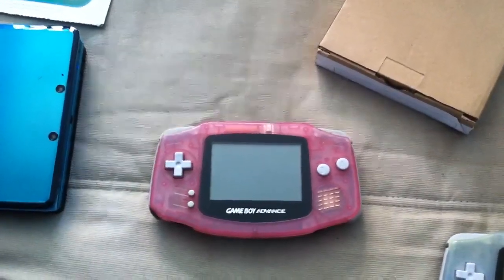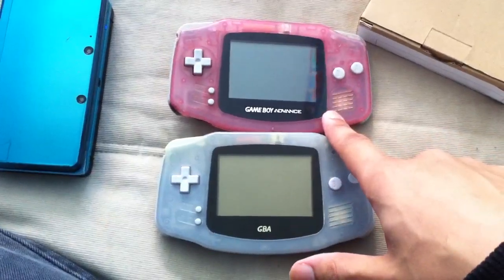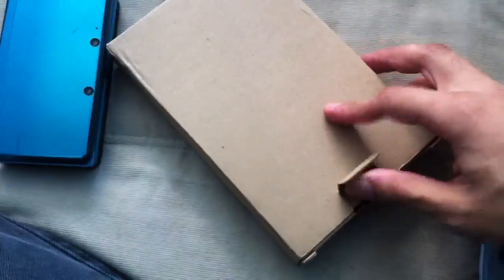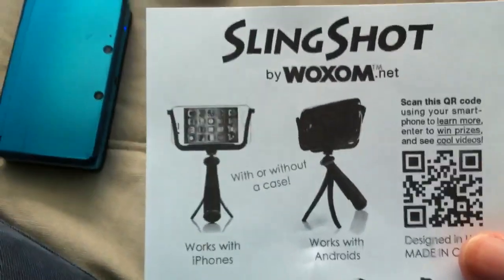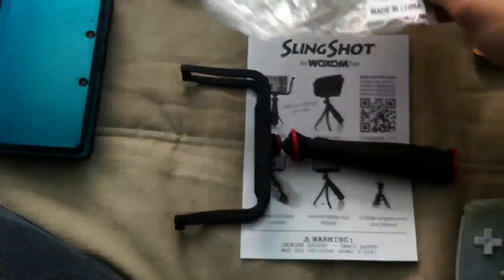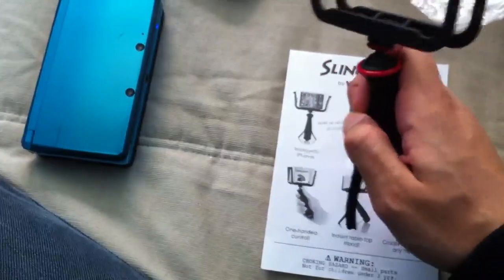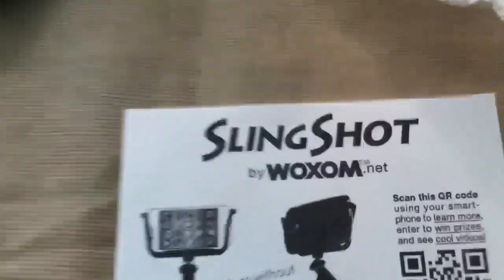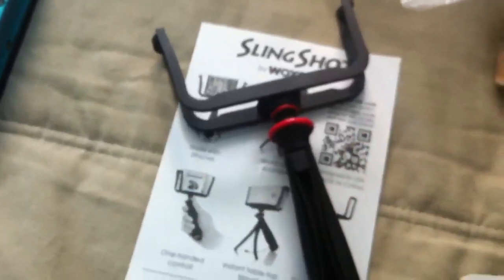Slingshot Unboxing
SLINGSHOT, Universal CameraPhone Mount - iPhone, Android... ANY Smartphone!

Are you sick of wiggly smartphone videos?
The SlingShot holds your phone steady!
In your hand!
On a table!
On any tripod!